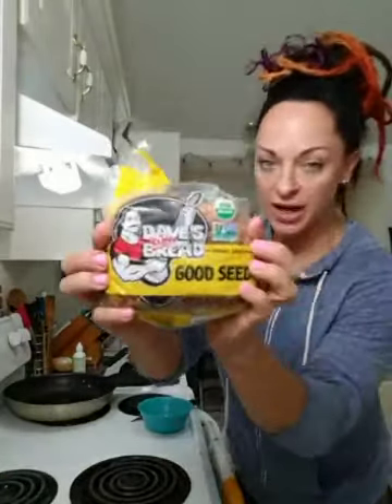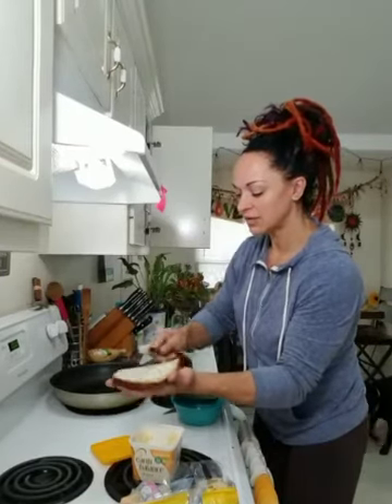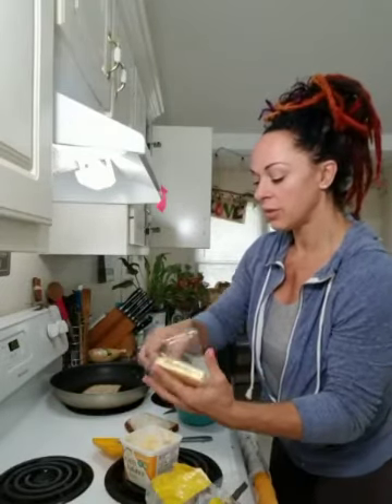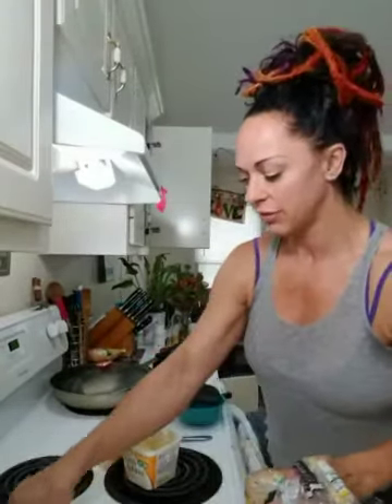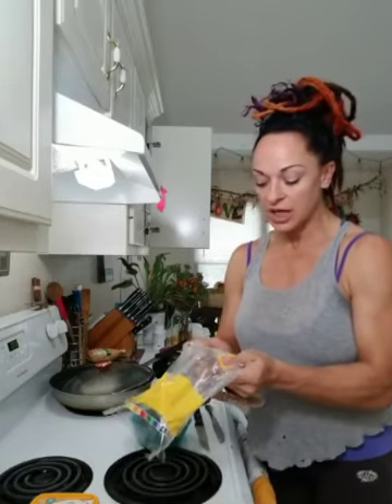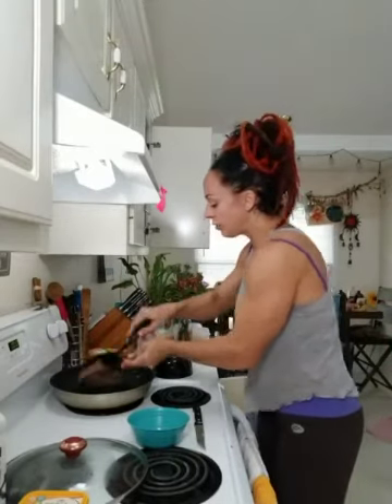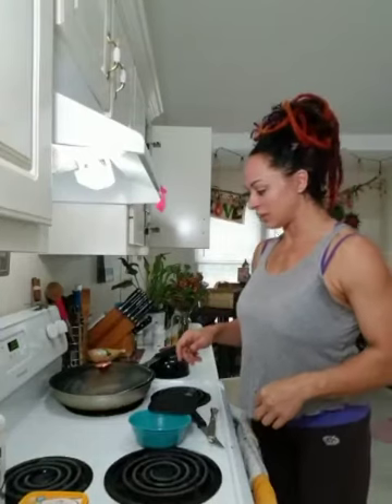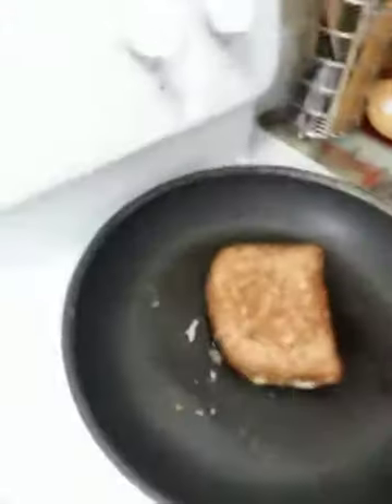Plantbased Grilled Cheese Sandwich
In The Village, we are making plantbased grilled cheese sandwiches for school lunch!

In less than 10 minutes, you can prepare a delicious and nutritious meal for you and your family! You can also make them ahead for a wonderful meal on the go.

For more quick and easy, healthy meals in minutes, please visit my